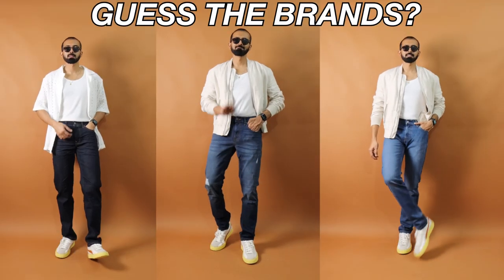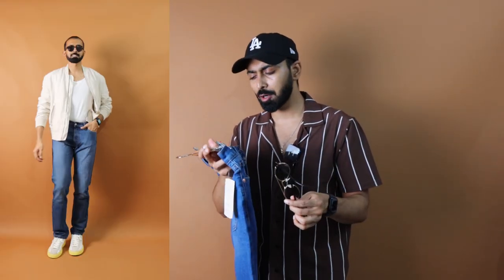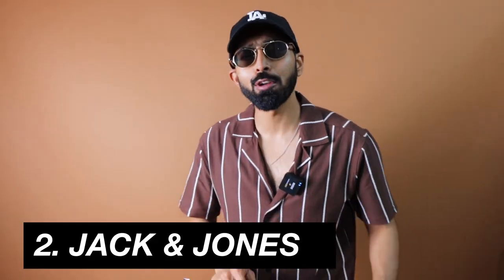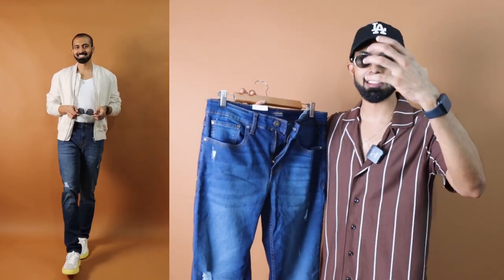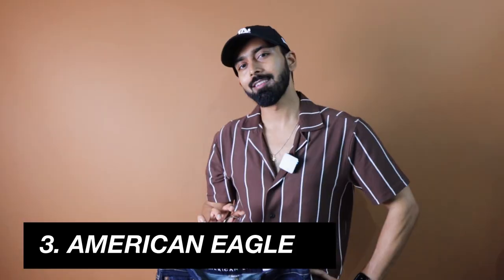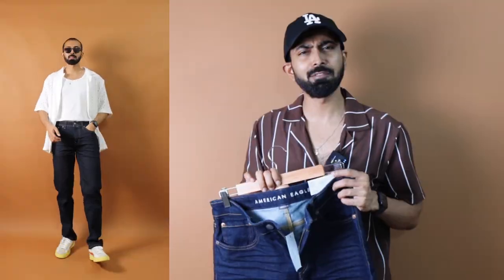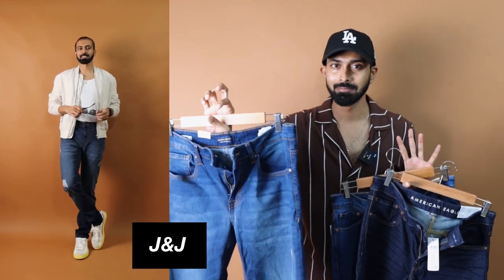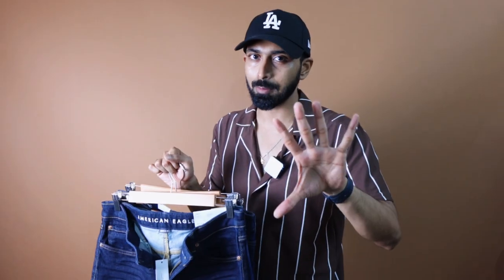Levis Vs Jack and Jones Vs American Eagle jeans| Which brand has the best blue jeans?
Buying Links :

1.  Jack & Jones Men's Regular Jeans (12225307- Dark Blue Denim_32)

2.  AMERICAN EAGLE OUTFITTERS Men's Boyfriend Slim Jeans (WEC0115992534_Blue_31)

3.  Levi's Men's Slim Jeans (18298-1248_Mid Indigo_30)

In this video, i am comparing the levis Vs jack and jones Vs american eagle jeans to let you guys know which brand has the best blue jeans. But this video basically caters to which brand has the best slim fitting jeans. I ordered slim fitting jeans from these three popular brands. Levis 511 in mid blue color and slim straight is one of them and the jack jones glenn slim fit in dark blue color. The american eagle airflex plus is in the dark blue slim straight cut format. At the end of the video, i mentioned what exactly is the best blue jeans according to me.